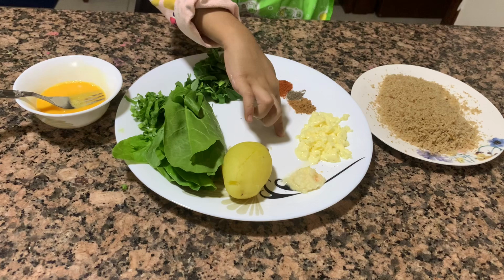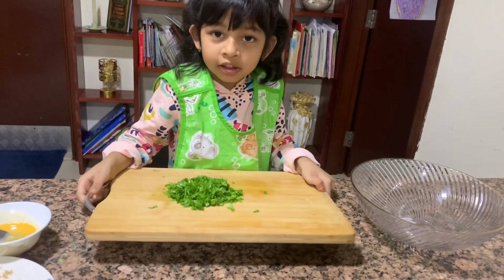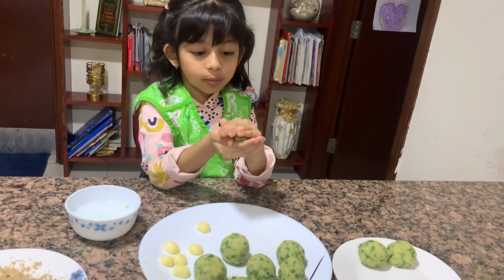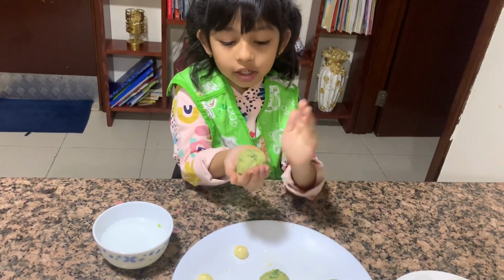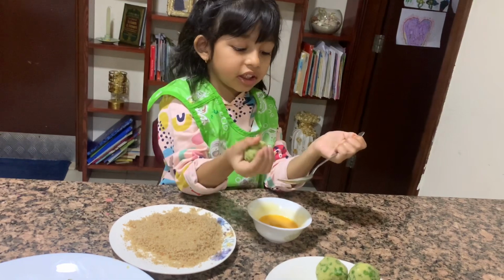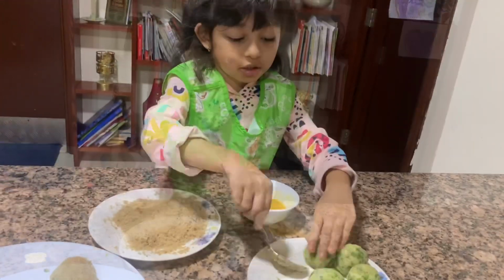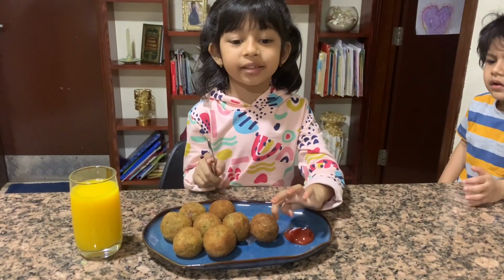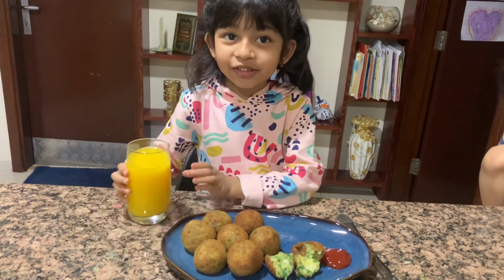Potato Cheese Balls Learning and Educational videos for kids junior chef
Hello Friends,

In this video, you will learn to make healthy and yummy Green Cheese Balls.